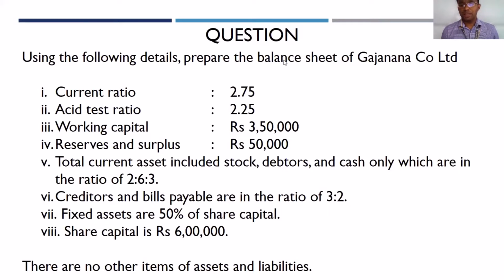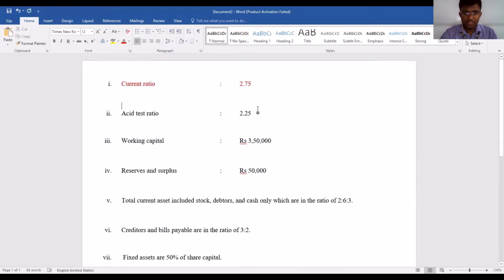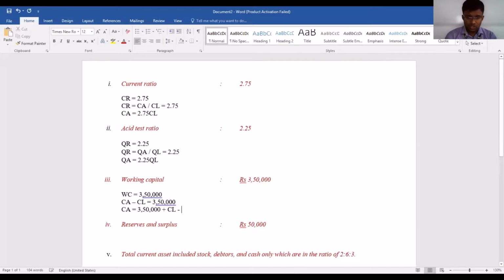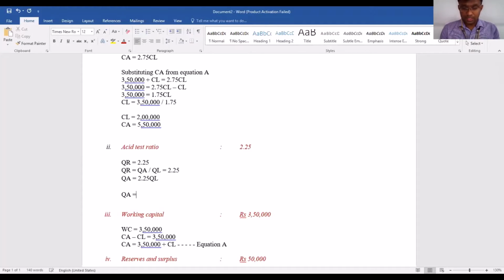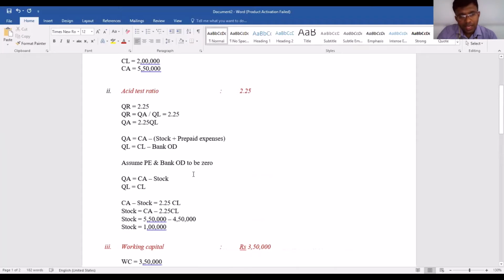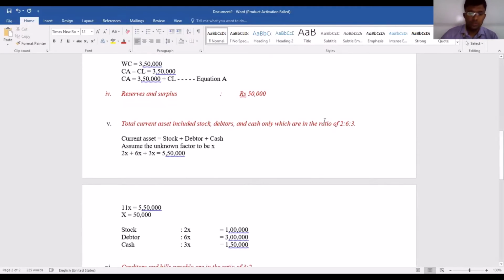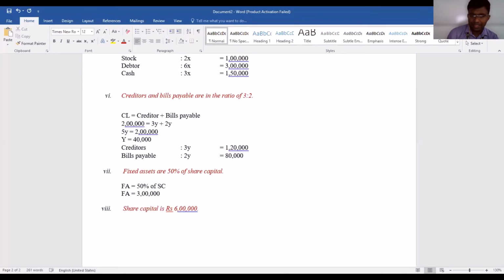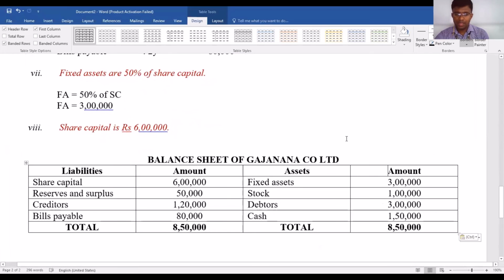Ratio Analysis - Question 2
The video covers solved numerical on Ratio Analysis - Question 2